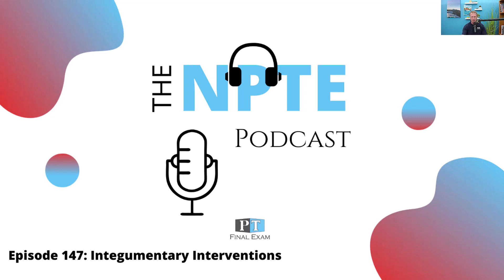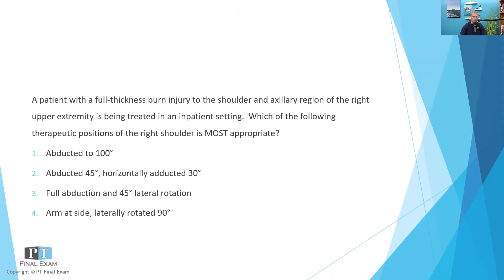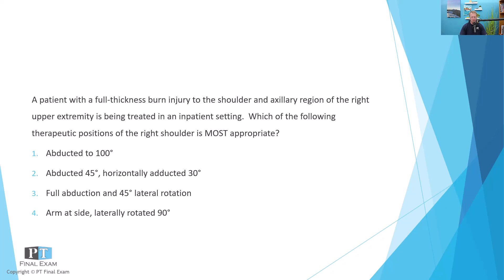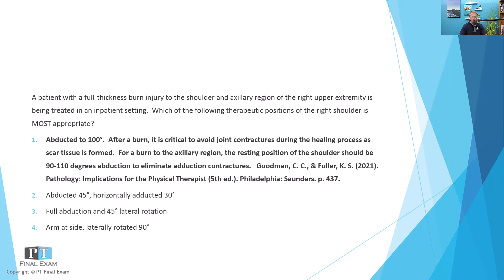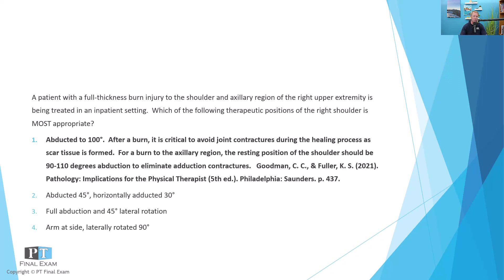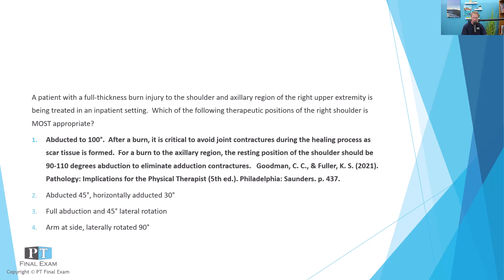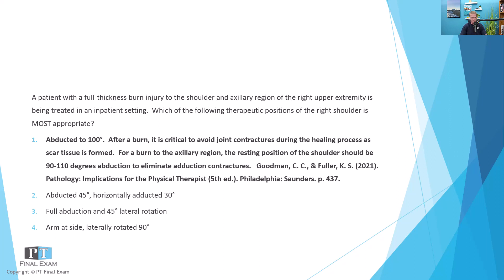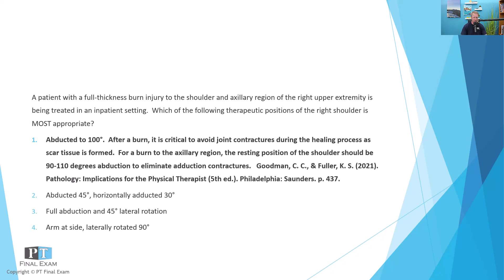NPTE Practice Question | 147 Integumentary Interventions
A patient with a full-thickness burn injury to the shoulder and axillary region of the right upper extremity is being treated in an inpatient setting.  Which of the following therapeutic positions of the right shoulder is MOST appropriate?